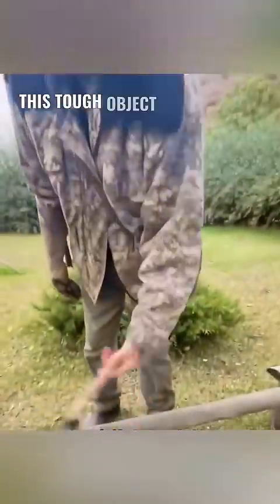How vultures eat bones 😮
⚖️ Legal Counsel:
Geoffrey Gross

📜 Story:
In this astonishing video, witness the remarkable adaptability of vultures as they transform a lamb's leg from a tough object into an easily digestible meal. Observe their keen intelligence as they employ a unique and effective strategy for breaking down large bones that would otherwise be impossible to swallow. Watch in awe as the vultures soar to great heights, carrying the bones to the sky before meticulously searching for the perfect rocky terrain to execute their masterful plan. With a swift, calculated motion, they release the bones to shatter into manageable pieces below, demonstrating the extraordinary survival skills of these incredible creatures. Join us in exploring the fascinating world of vultures and their resourceful, bone-crushing tactics!